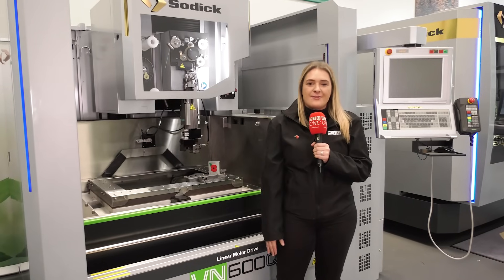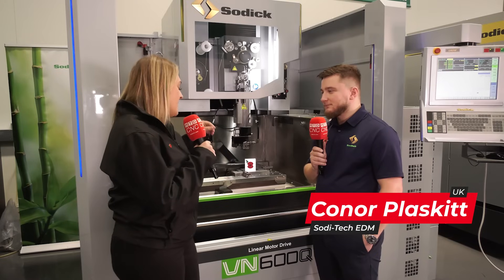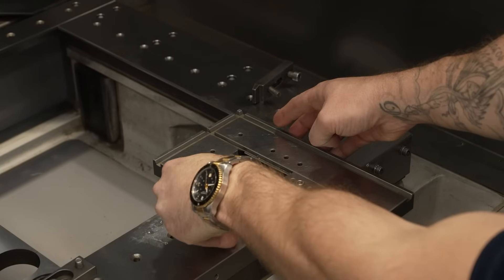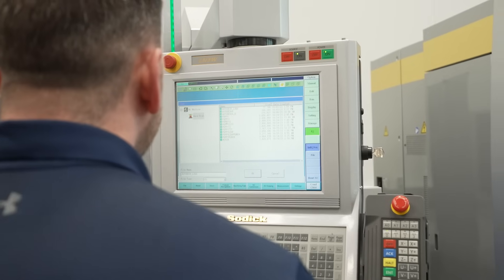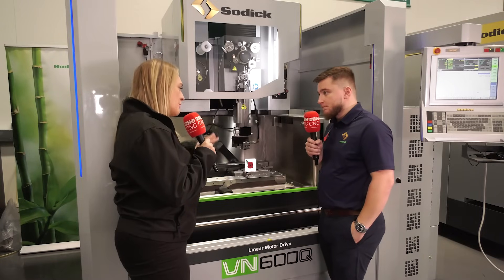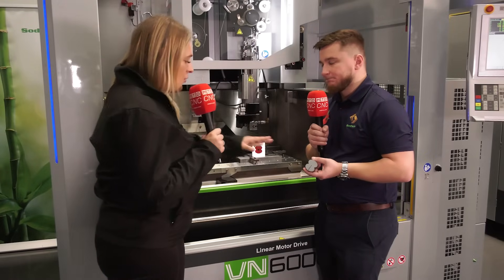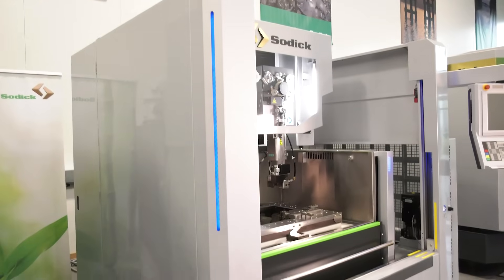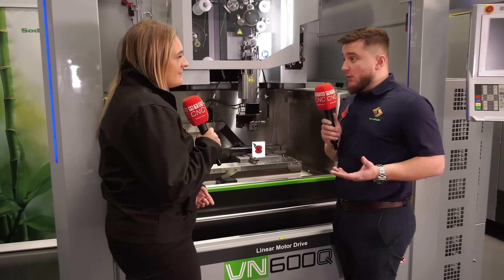Machining Precision: Sodick VN 600Q Crafts a Poppy for Remembrance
Discover how the Sodick VN 600Q expertly tackles the precision engineering challenges of creating an iconic symbol of respect and remembrance. MTDCNC's visit to Sodi-Tech EDM reveals the machine's capability to deliver complex parts with tight tolerances, ensuring top-tier precision with each cut. Witness the intricate process, achieving a stellar surface finish and micron-level accuracy, ideal for precision engineers and CNC machinists.

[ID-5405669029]